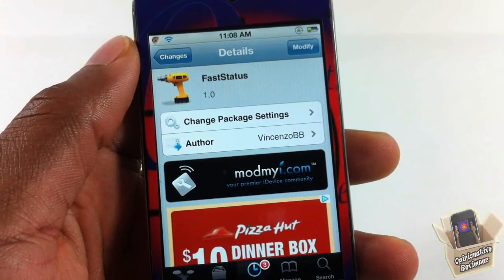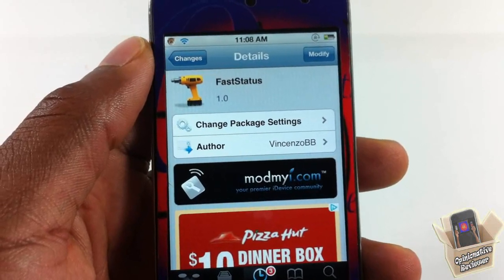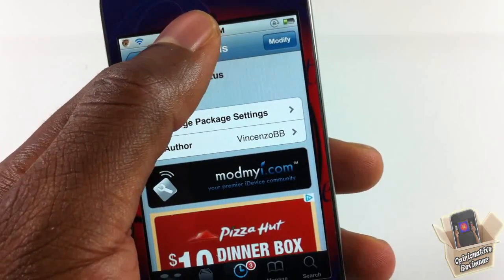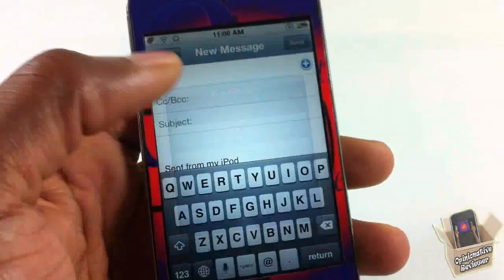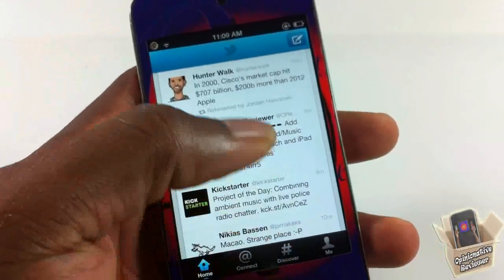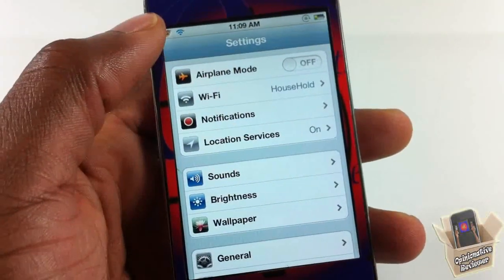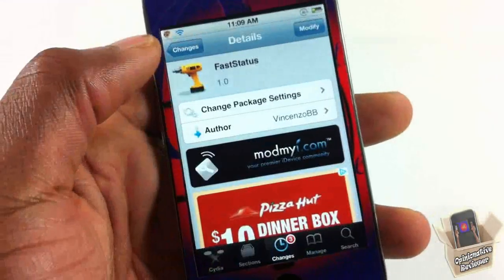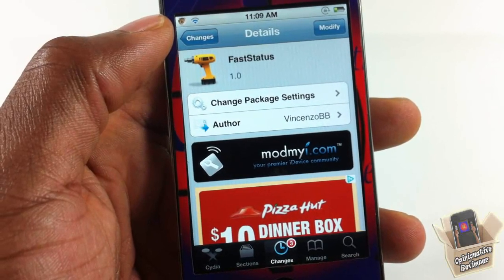FastStatus - Quickly Compose New SMS, Email or Tweet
This is a video demo of 'FastStatus'

Name: FastStatus
Developer: VincenzoBB
Price: FREE
Repo: Modmyi

FastStatus cydia tweak Quickly Compose New SMS Email or Tweet Fast StatusApple ios4 ios 4 ios 5 ios5 mods mod modification customize customization How to How-to Apple best top iphone 4s iphone4s ipad2 3gs jailbreaking jailbroken 3g 2g 1g 2nd generation 1st 3rd 4th opinionativereviewer opinionative reviewer oreviewer review smart phones cellphones